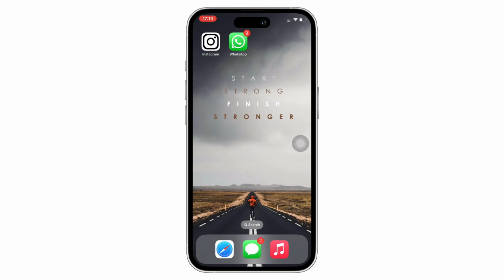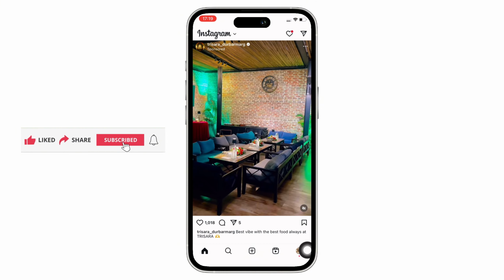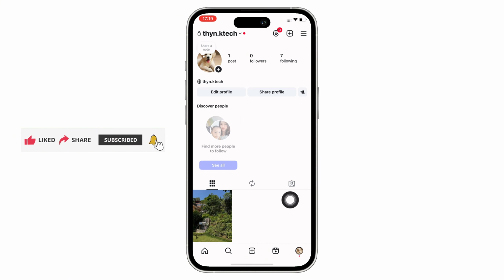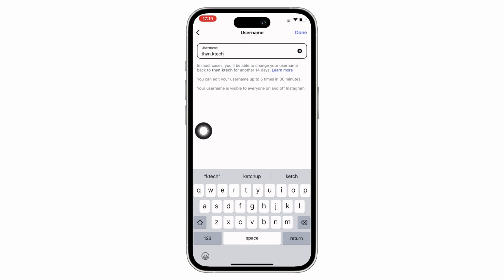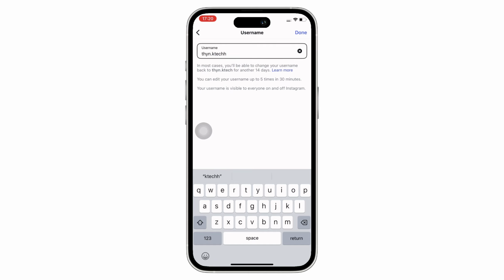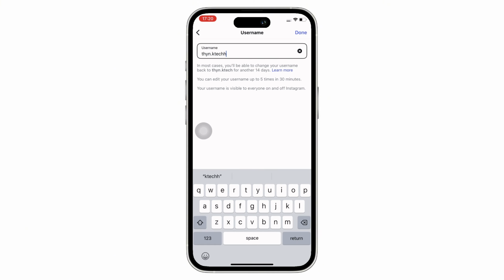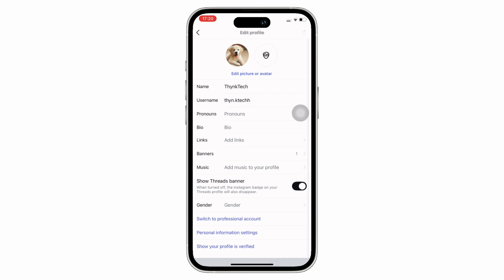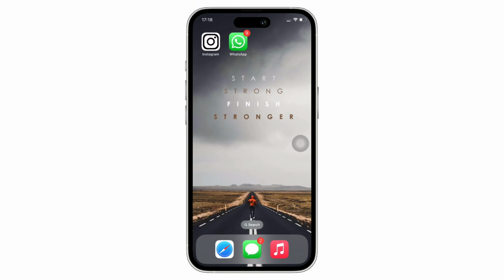How To Change Instagram Username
Want to give your Instagram profile a fresh new look? 📱✨ This step-by-step guide will show you exactly how to change your Instagram username in 2025 — whether you’re rebranding, correcting a typo, or just want something new!

What You’ll Learn in This Video:
✅ How to change your Instagram username on mobile and desktop
✅ What happens when you change your username (important tips!)
✅ How to check if your desired username is available
✅ Common errors and how to fix them when changing usernames

Whether you’re an influencer, business owner, or casual user, this quick tutorial will help you update your Instagram handle easily and safely.

📌 Chapters:
⏱ 0:00 - Introduction
⏱ 0:10 - How To Change Instagram Username (Step-by-Step)